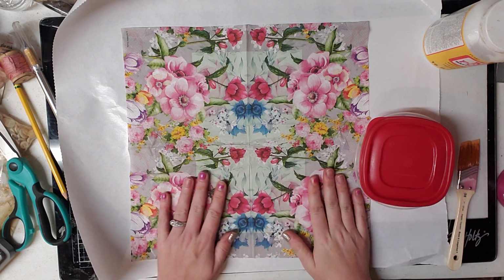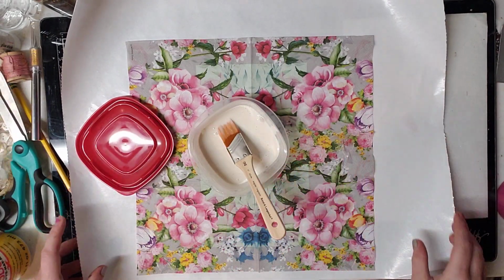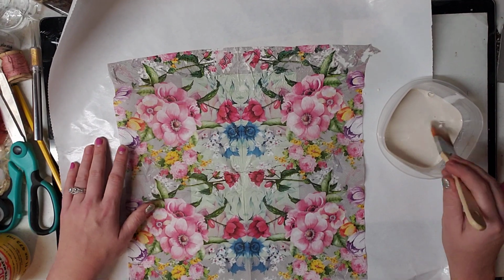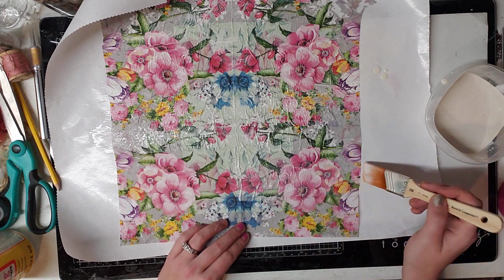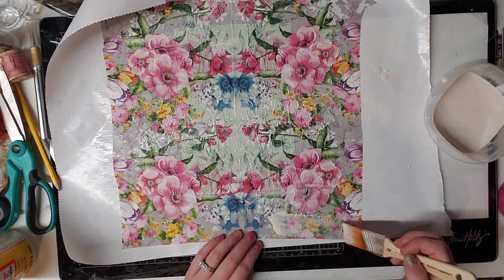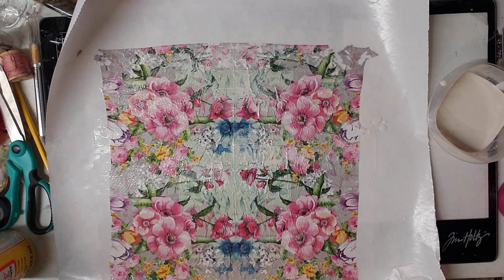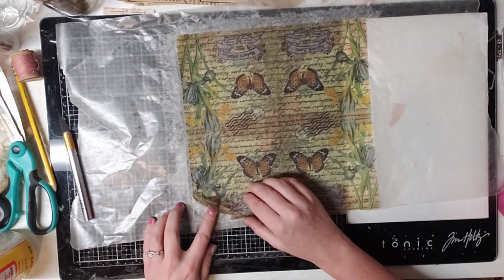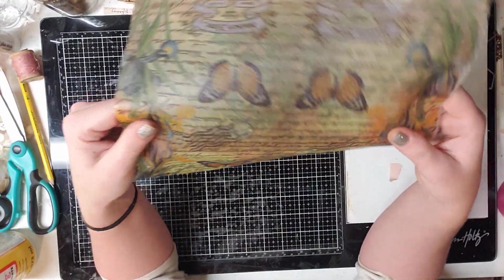How to make Rice paper- Junk Journal Tutorial~ Redeemable Junk Journals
I hope you enjoyed this quick and easy tutorial!

Places to find me: